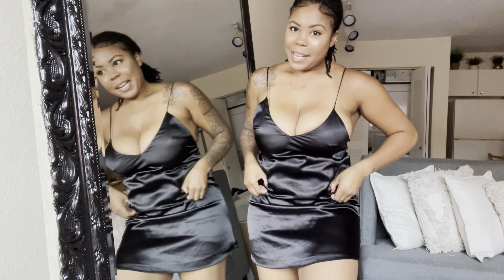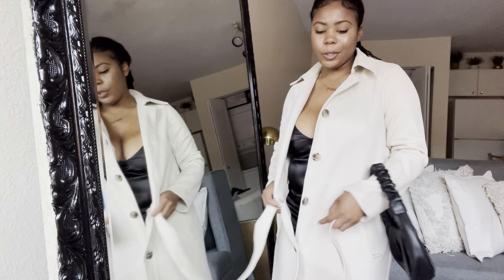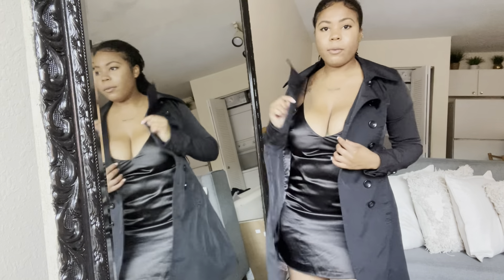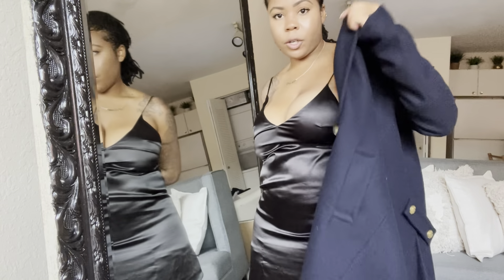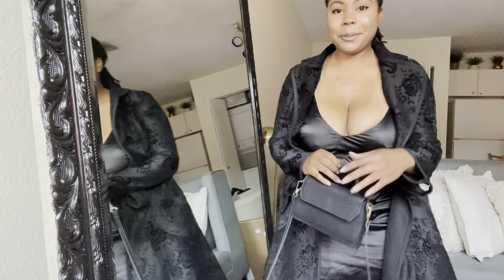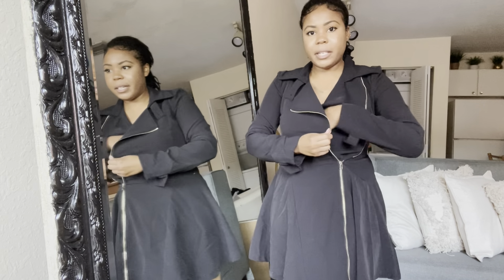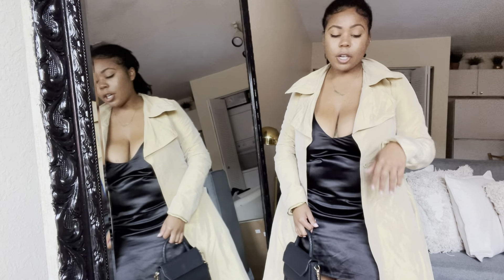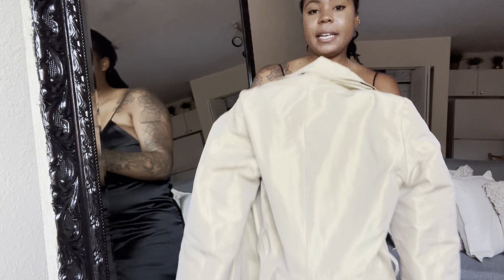HURRICANE SEASON: MY TOP 6 TRENCH COATS I WEAR TO WEATHER THE STORM | baddie edition ONLY | cv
FAQ's
Height: 5"2
Weight: 155 lbs
Race: Black